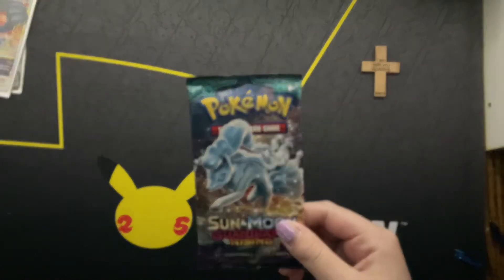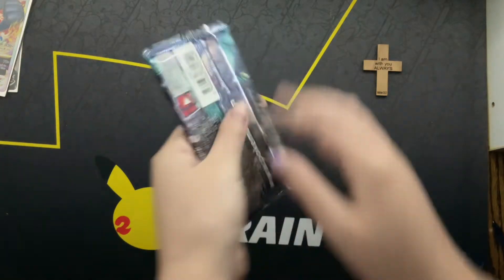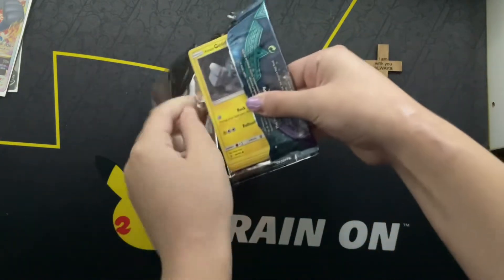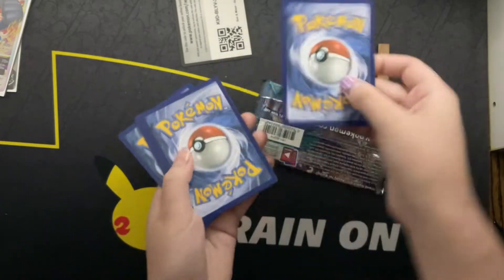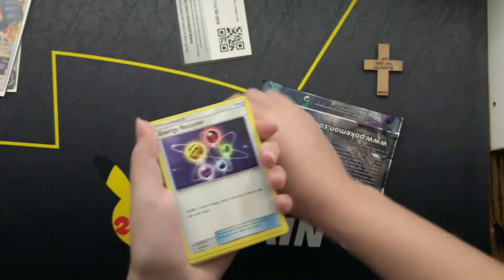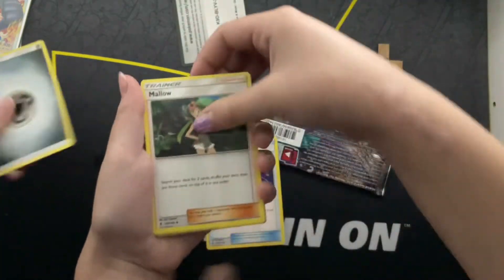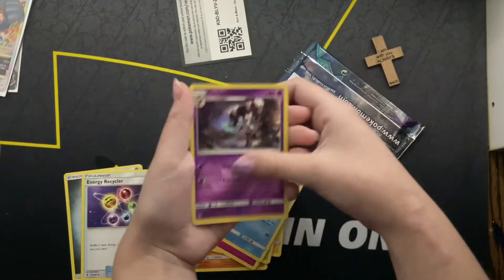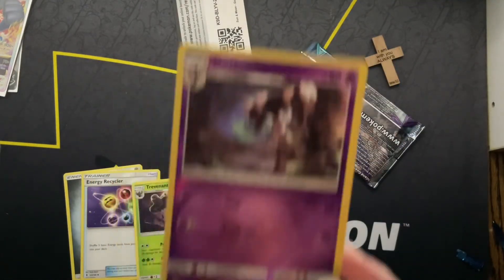ARE SUN AND MOON GAURDUANS RISING PACKS WORTH YIUR MONEY??❓❓😳😳